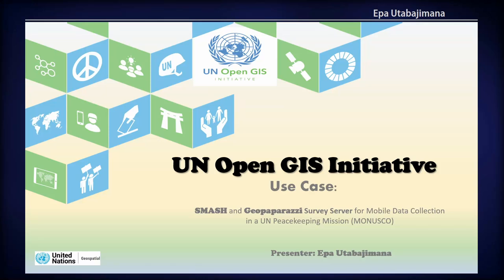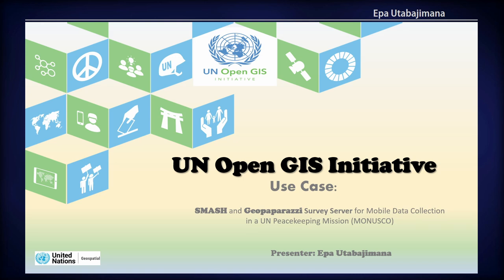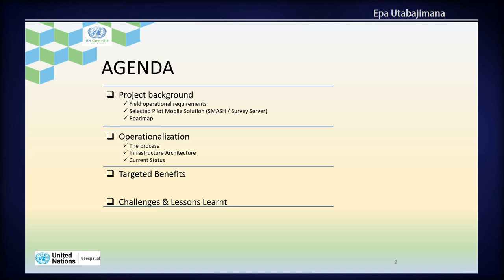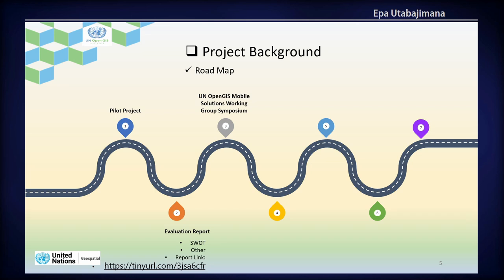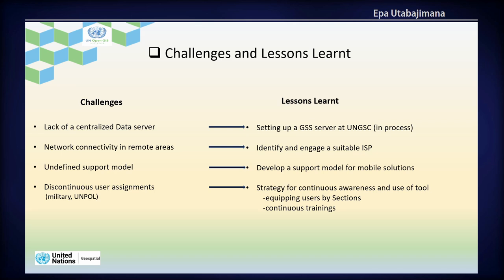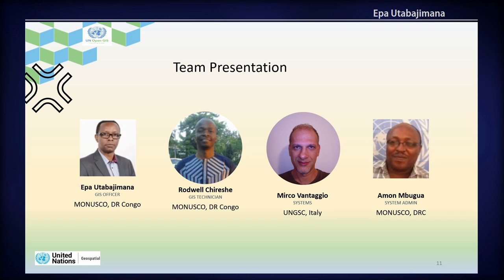FOSS4G 2022 | UN Open GIS Initiative: Geopaparazzi Survey Server and SMASH for Mobile Data…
UN Open GIS Initiative: Geopaparazzi Survey Server and SMASH for Mobile Data Collection in a UN Peacekeeping Mission (MONUSCO)

The project “Geopaparazzi Survey Server (GSS) and SMASH for Mobile Data Collection in a UN Peacekeeping mission (MONUSCO)” aimed to operationalize the use of GSS and SMASH to support field data collection in MONUSCO. This talk will cover the endeavours of this project, introducing the background, user requirements and use cases, the implementation of the online GSS at a UN central data centre as well as the project outcomes and recommendations.

MONUSCO GIS: MONUSCO GIS Unit uses mobile devices, GPS, mini UAV, satellite imagery from commercial providers, to ensure availability of detailed topographic and up-to-date mission operational data for the various GIS end products (cartographic maps, imagery, infographics, interactive web map applications, geodatabases). Having a central server for mobile data collection will ensure constant availability of standardized, quality controlled and up-to-date operational data, which is key for the provision of quality GIS products & services and consequently data-driven decisions and actions for the Mission. From the beginning, there hasn't been a centralised infrastructure readily available to all the geographically dispersed UN Mission users in the DR Congo for field mobile data collection. This project marked the genesis of it.

UN Open GIS Initiative: Established in March 2016, is to identify and develop an Open Source GIS bundle that meets the requirements of UN operations, taking full advantage of the expertise of contributing partners (Member States, international organizations, academia, NGO’s and private sector). Geospatial Information Systems (GIS) have played a substantial role in providing timely and effective geospatial information products (maps and dynamic tools) to ensure the United Nations operations are equipped with suitable information to support the UN mandates through informed planning and decision-making processes. The UN has been using proprietary GIS software for the past two decades. The rapid growth and development of open-source GIS solutions present the technological potential, operational flexibility, and financial benefits as well as ease to access for UN operational partners and host nations.

Rodwell Chireshe
Epa Utabajimana